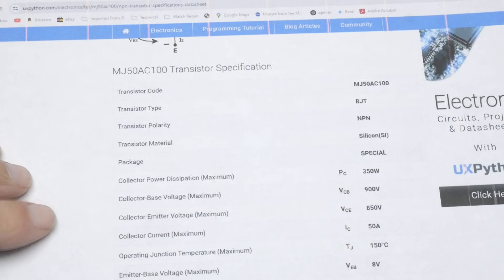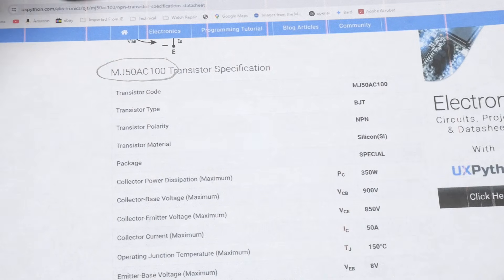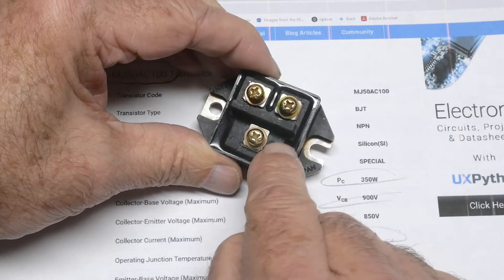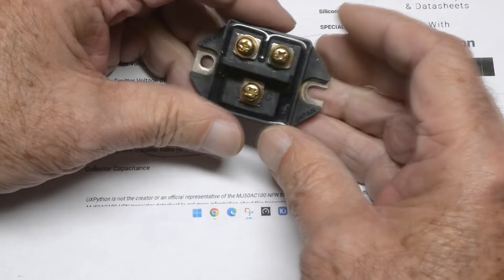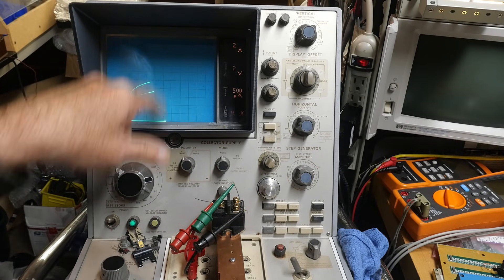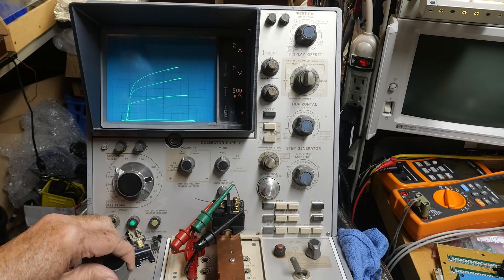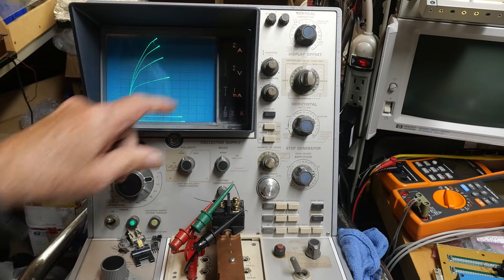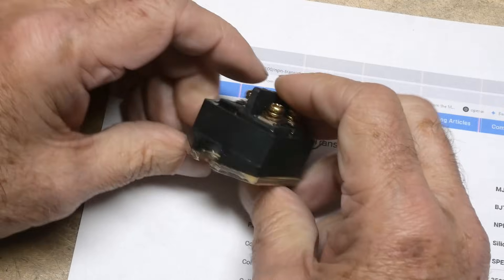#2150 MJ50AC100 Transistor 900V 50A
this is a big boy
thanks for viewers sending datasheet.
1000V  50A  350W   2.5Vce-sat   Beta-1000 at 10A   200 at 50A
this is a tri-stage Darlington. three NPNs.